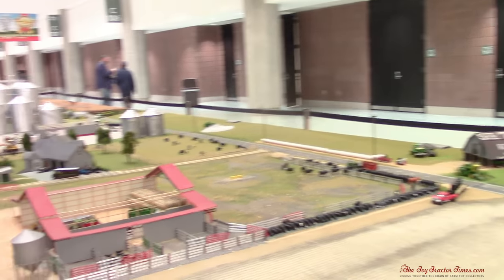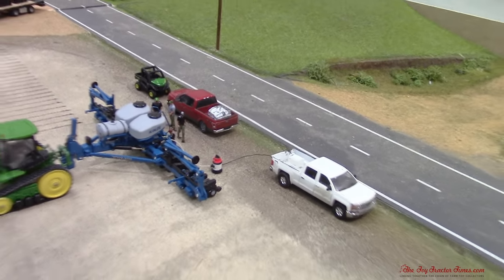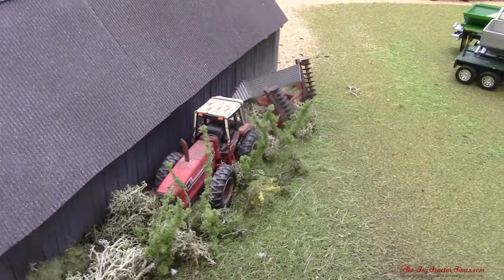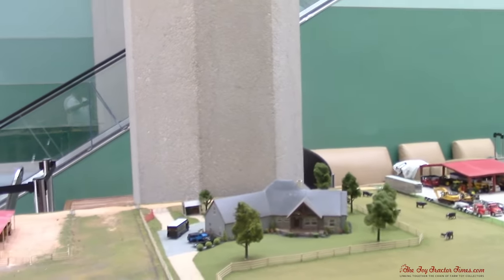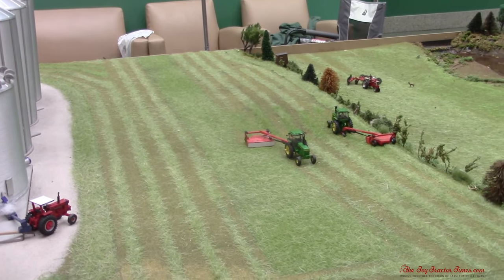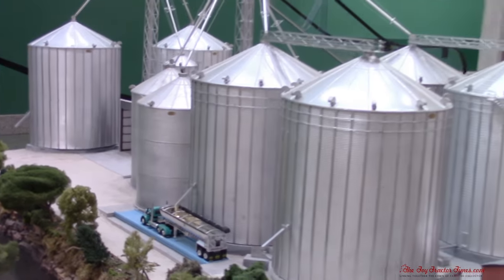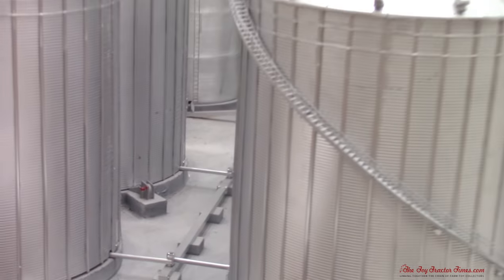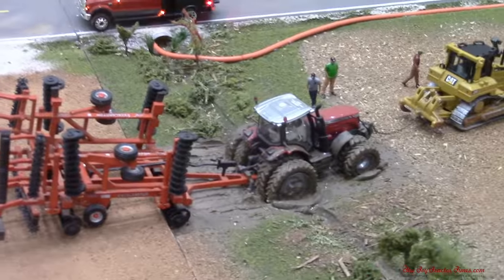42ft Long AMERICAN DREAM Farm Display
Toy Tractor Times visits with Colby Counce and Chase Long at the 2022 National Farm Machinery  Show about their 42ft long  1/64 scale farm display.